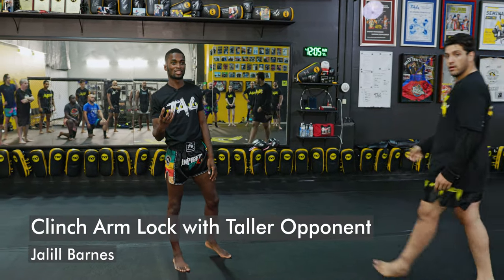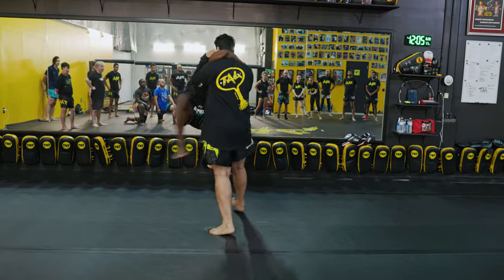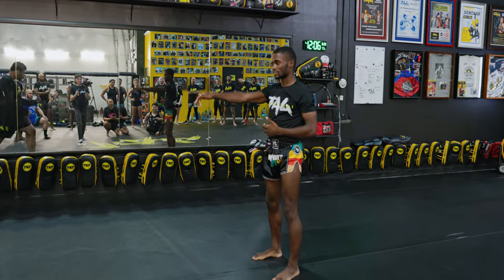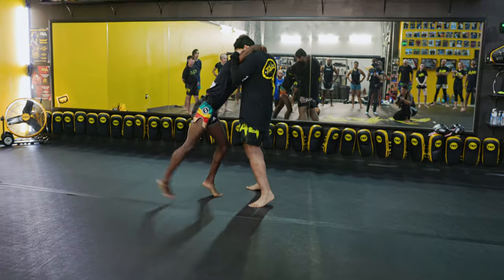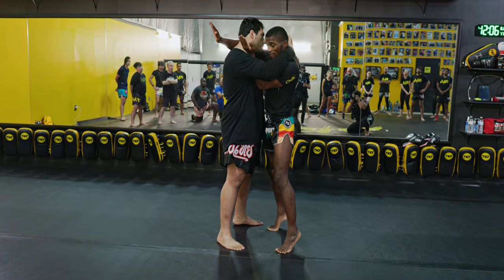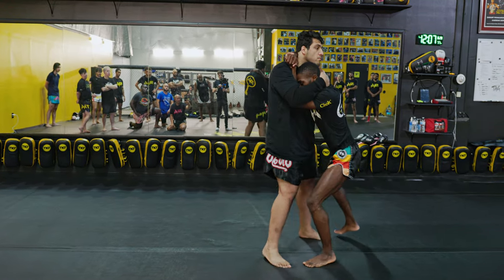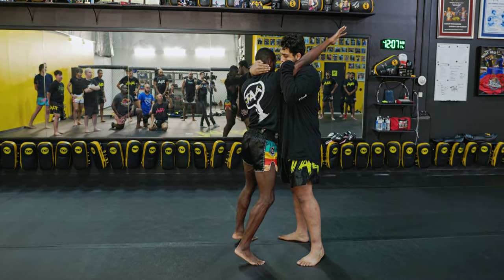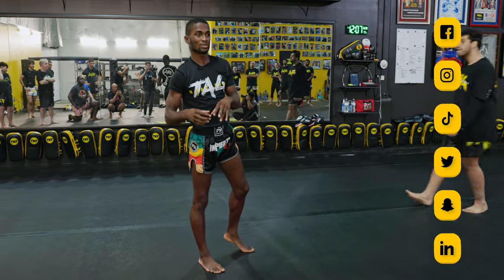Clinch Arm Lock with Taller Opponent with Jalill Barnes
In this highly instructive Muay Thai tutorial, Jalill Barnes, a skilled fighter and coach, demonstrates effective techniques for applying a clinch arm lock on a taller opponent. Clinching with a taller opponent can present unique challenges, but Barnes breaks down the process step by step, showcasing how to use leverage, positioning, and control to gain the upper hand. He emphasizes the importance of proper hand placement and body positioning to neutralize the opponent's height advantage and successfully apply the arm lock.

Or visit us:
45698 Elmwood court, suite B